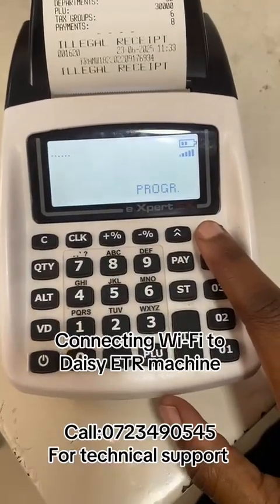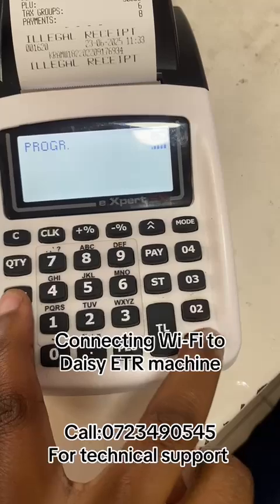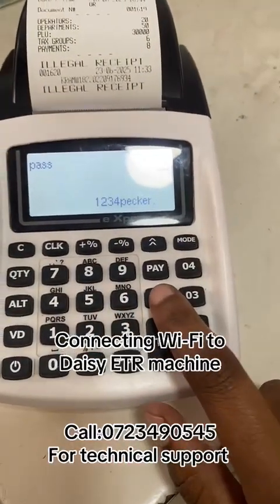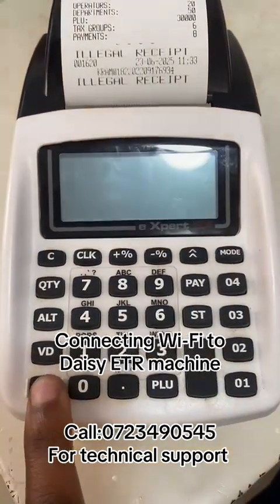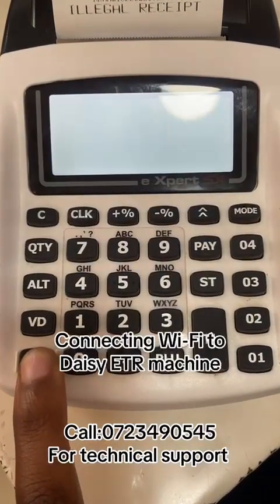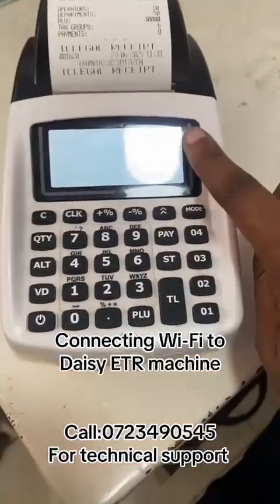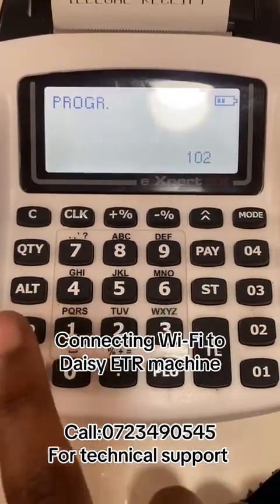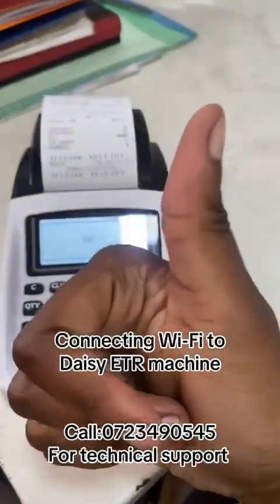HOW TO CONNECT DAISY ETR MACHINE TO WIFI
Description:

Having trouble connecting your ETR (Electronic Tax Register) machine to WiFi? In this video, we provide a clear, step-by-step tutorial on how to connect your ETR device to a wireless network. Whether you're setting it up for the first time or troubleshooting connection issues, this guide will help you get your ETR machine online quickly and easily.
📌 This tutorial works for most ETR machine models used in businesses for tax compliance and reporting.

📞 Need help? Drop your questions in the comments below.

OR
📍 Visit Us
Kai Plaza, 2nd Floor, Room 2
Tom Mboya Street, Opp. Odeon Cinema